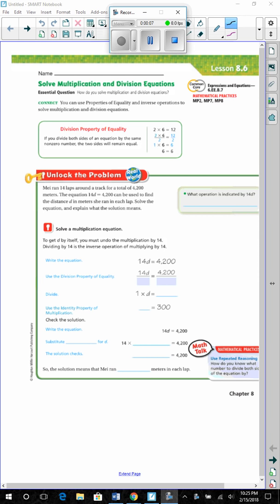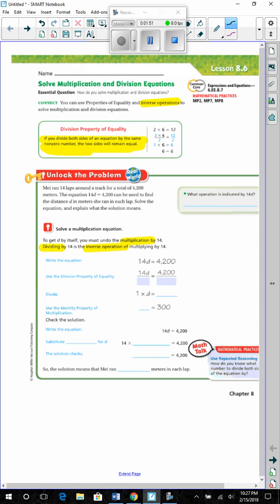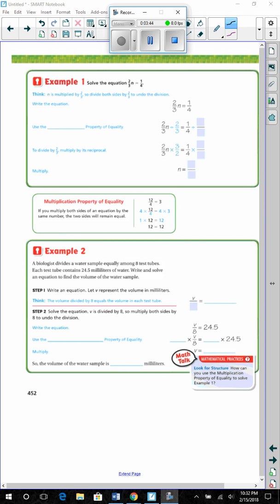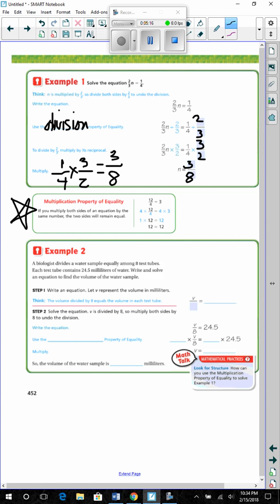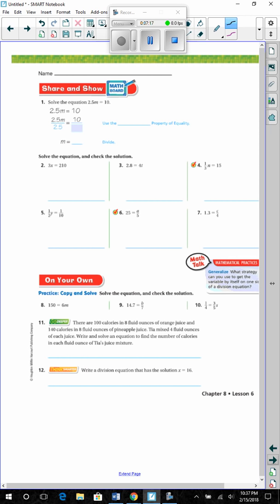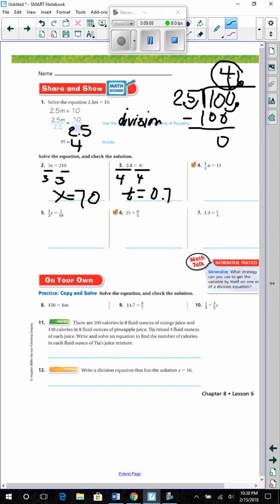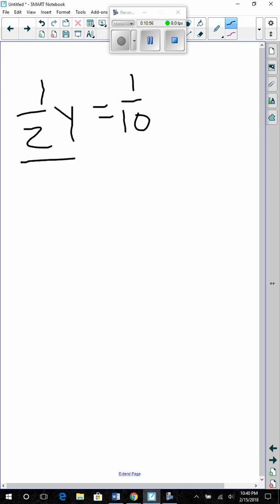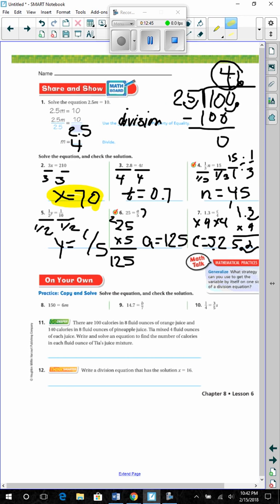8.6 Math Video